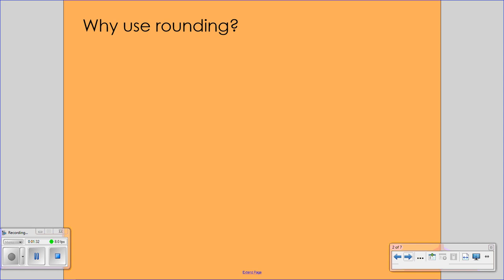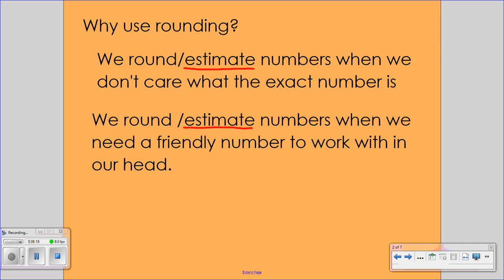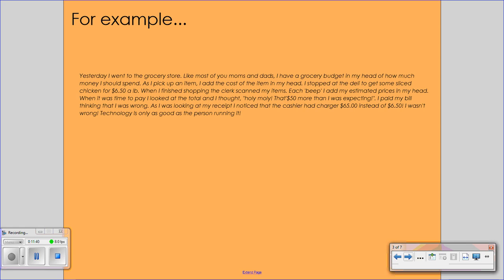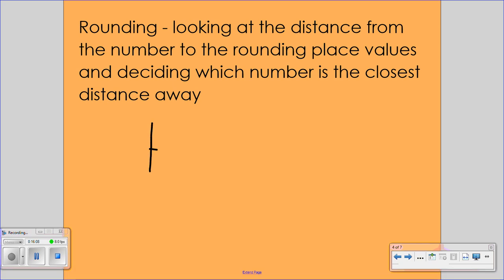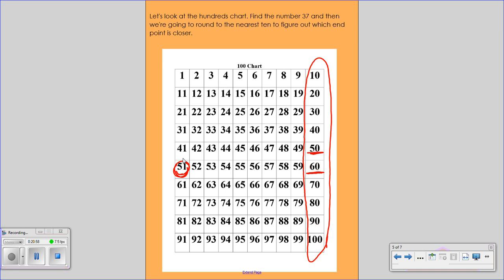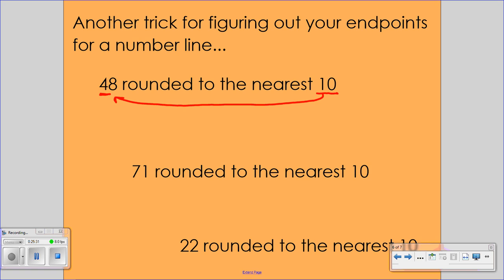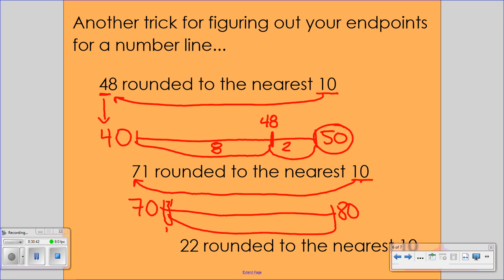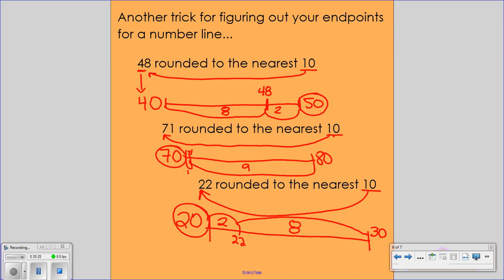intro to rounding